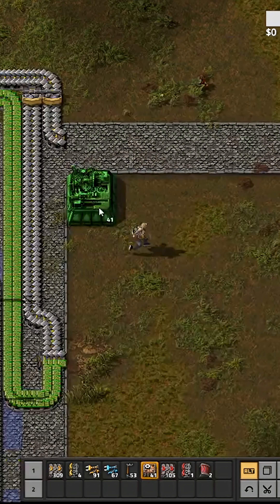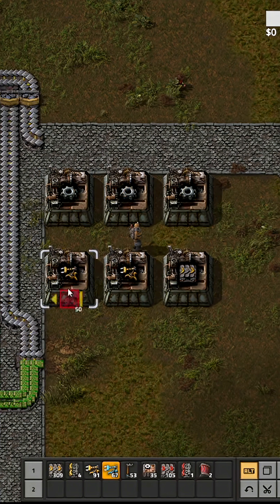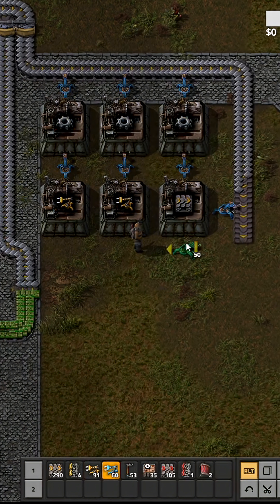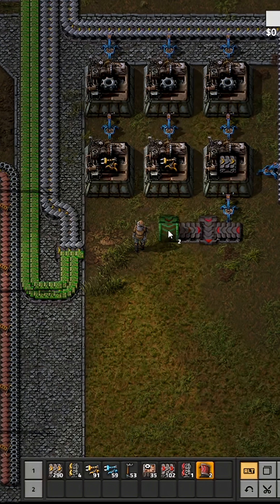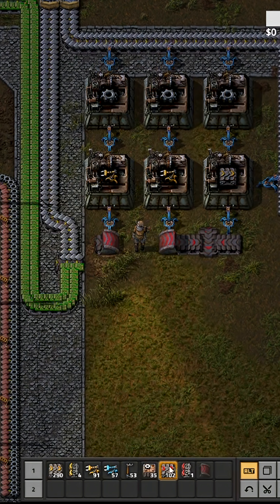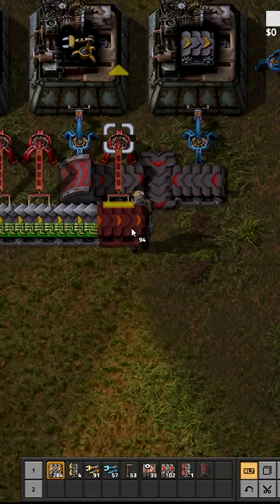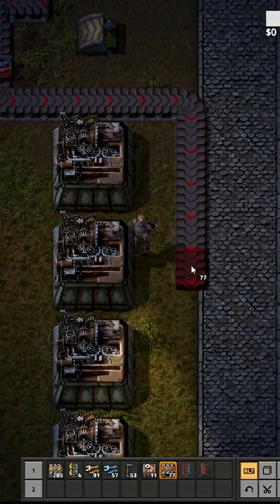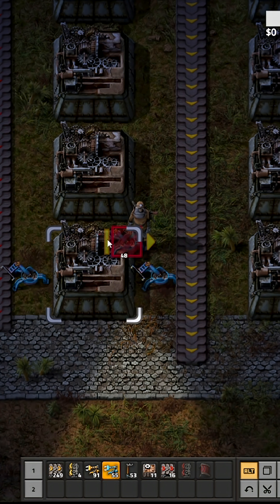100% Efficient Green Science Pack Build Tutorial 🚀 | Factorio Guide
Welcome back to my Factorio tutorials! 🚀
In this video, I’ll show you how to build a 100% efficient Green Science Pack setup step by step. This build is designed to keep your production perfectly balanced while making the most of your resources — a must-have if you want a smooth and optimized factory.

📌 Perfect for players looking for Factorio science pack guides, efficient builds, or beginner-friendly tutorials.

string:

0eNq1Xe1u27gSfZWFfsuF+E0V2CdZFIWTalNhHdnXVu7eosi7X1GxLbUW4zMn9i/r88wMOTNHHJHyz+Jh89Ls9m3XF59/Fu3jtjsUn//6WRzap269Sce69XNTfC7Wh0Pz/LBpu6fV8/rxe9s1K1W8lkXbfWv+V3xWr1/Koun6tm+bN4Rx58fX7uX5odkPF5QnpH6/7g677b5fPTSbviiL3fYw3LbtkrQBaqXNJ1cWP4Z73Cc3iPjW7pvHtwvia3mBrAXI+oTsf0e2C8iG0RlCtmfkw/N6s1k1m+Hqffu42m03zRJ8dYIPA/wCoBOoWolU9QJkJUIOZ+S/14d+1XaHZt8PJ94DzpgfcSVVFClZC5BrEbKqYPsnnTP2KyV0qKTi+4iCsJrAMMMFcZXUk0BbAbSVQQtCLCUuCbTHPcFd67cgUFPPwa4mWhUZaA9BS8JMlmr1FGaLHPZetqlHAQN8u0v3t/ttt3pq1vvVv9+bZlOcTn39z8t6M8gcLum2+yH+iiU9lFSPKepvqocW6+HuoodhvClCTwSWga4haMcyd/KqpYDVXk6DWawgp5QsVmQpJYtYy9NcDstUUu3MNURFOM0IdtVpjGagKwja0NktPbL+Es1TdwjC2Fg6rd1IAUfns98VuOgciRoCDje/yr82CmEY/RJ60XsYRk+DKAC6libKc6vY5QC1U8hvtkMXf18PQ89v7+bLs8rQQNIyY1QQWot1r2QCDMEiLtPQVqrseeQDKusImsop62mayiEGsflBZn4keDCnbE1UP3RA8o6rmHCAHvcdFWmY1pqohIDQhiiFgND2V5d4GVxu/7TfDr/XJVwOg8qi/3Gk1N1Lv0RXTvocO4W4z1SgPFGDAVsnEEUYEDqKG35S/p2G3770uZb/7SkYr65oaJTup7BFjAn55rruRV5JbQn5tlvC13RbQXnIGym+y+IrvSTAijrDAJ2R9yzvhNZMhACNfb1nsna9nC58YMBiBixKLVdZy5f7URq0E7VgAkIl9cRaKEAcqlEoQNO5ABRg6GRQQ68jfuPgw24Y9OUe+CZ3vBo2QRqW58I0qLenkxiGH6T4WoYvDV5lZPhiwq1EaTGKQ1eJ9I+KTesGqk5FTeNDJapopJUANcdfQrTywe5lWywmmSivJtW/SjhXkzbbp/bQD2YeHtume2xWu/XjP7KiUhQUlYLQ0EC83wMdSlw5dtc6nKgcX+q6+HpX/HbonH3u0N+1+DXutVCpNd5yStZyhk2rmBfVlsaH0lJNPy0bqLZaexofKrDWVABjqkcGGtOaJmNMdVVVtACNCeDp2GECeD62mACekDNVSFUxjGwholLVByjZ3jxFq4rhZNRUKqZBt6KCGvQohp8tNDVGfYCg79D7imfoXOwohqLBxuM5GnMqxZM05lmKZ2ls4pHiaRqbNKWIaY6X0Mv5YjYjS5wawx2CoyZSI2iqrpj0hXWRVgw25l+z6VbSwZDPzcw0RLaF3oYobflseweH0o5IjaClns5coFMFWgDoWZHOXBETUNMCoMKZMlRMg9hUTGMNYzTdtaDyPG+DFli2a22FCaB52ypMgGcHMTYzAVAZgqkvm2OZvgzP1EcRN02shmBq1FTLRDXY65aJatBlrZbT6iX08qoEQ9PqPXrfWnYQk40dSzA12ng0U6NORTM16lk0U1usJmVpprZYVc1VRGo0WL5wik+N5vbB4TSRGlFTDZO+wC6yDDbmX/LZYm4uYBGSWPNkDbZQK/DZ9h4OFYnUCFpKV9NBp/J0NR30LE9X0y1WQPJ0Nd1iJTBPxTSITcU02DCO7lpQeZ63QQsC3bXYCNvzvI3VCHxND2Kyyz8ZpsYmM6rwAab2t0+sgWFq1FQqqrFeD1RUYy4bHEGr2CLl2TwzMa3eo/cDPYjJxg7D1GDj8UwNrs3mmRrzLH4amsVqUvw8NItV1SKxRspic1NVtHxqrG8fHNERqRE11TPpC+wi5gU46l/0tDSbmXaumHlpFpr0qT4wMe0eDlUrIjWCltLVdNCp+JlqoGfVdDXdYQUkfq6aw0pgNRPTKDYT02jDRLZrUeVp3sYs0OL5alPXakwAzdvOYAI0O4gZBSxCEkx92RyL9KUrnqmPIm6ZWHVFMDVsKhXVYK9TUQ26LLFA+hJ6+WNANU2r9+h9VbGDmGzsKIKpwcZTNFODTsXPVwM9S/FMbTEBPFNjHztUxOeCLqGX84UKfGp0dwiOSKRG1NSaSV9YF1FT1UD/0oodxLjMZ1W0Jt57X7bEYsLQ/HvveziUtkRqBC2lq+moU9HVdNSz6Gq685gAupruAiaAimkMm5qqBjaMUXTXgsrzvA1aYOiuxT7ox89Xc9hn/YyjBzGZDxxowzB1xOjLfICp4+0Tq2GYGjWVimqs16mpaqDLWkXQaoTIxmqeVu/Q+9bQg5hc7FiGqcHG45kadCqeqUHPopnaYzUpfr6aV5iAWp4aPbauXbuKTo3+9iu6tVPy1AibynyjG+wiaqoa6F/OsoMYn1nmrh3x3ttD69y1499738Whgjw1opbS1XTUqehqOuhZnq6me6yAxM9X81gJzFMxDWJTMQ02DL0SFFWe5m3UAnolqMdG2Px8NY/VCHxkBzHe5T5OzjA1ttpdhw8w9e2XduvAMPWCqWXxd7sZ7nv7G5zT/+PkI+9CubJ43D7v1vt1vx30Kv4ctT3iTNlhph6A8KUsXg7N17Nm/f6lWWwEKv1g7knNqQNjK1iC/6FF9Do4nv/v4aaeHW1lgzwwjxRg4/GPFKBT8Y8UmGdFpkbgsbpZpKv5o4AU1f8OIlKm+cuWrlSqdF/KcVO7cTMdKXUct9Oh0rlpe37c1G/bw6FyGMGet001bqfTZTTT9vGa9FPGOG0f8dPP6fr0U6avzpx3jjekn7JW03ZaLZ920rFSHa0Z7yzTgs/Z3vHC8ZoyLWib7Z3Opd9SHRUa7y/TjOvZ3umcHRtvCIPZ3uncaIk6ajzeX6YpD9Pe+Vy6v0yvdKe987nRvPT2ZmzYdH+Zao6zvdO5dH+ZaiqzvdM5Pfame7N2vL9MpD/bO51L95cpV8z2Tufc6B/xiOnjfC/dcdwbnKvtm+fBN6f/iCuLzXrw/eHY075puj8etn2/aT794br1P4PvHg7DFf8dCGZ0Wed1bevahWC9j/Xr6/8BiD6fVg==